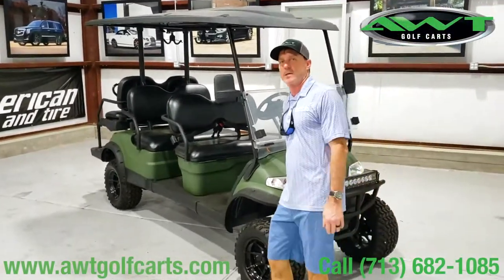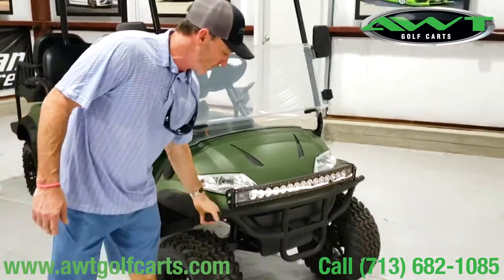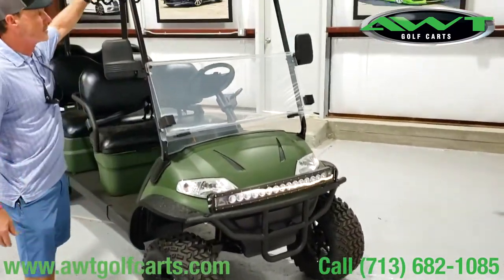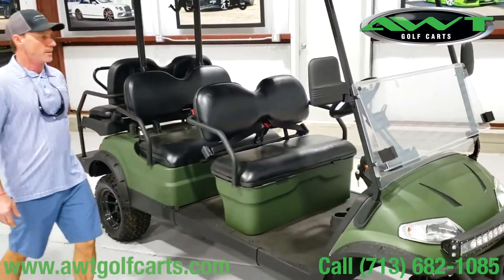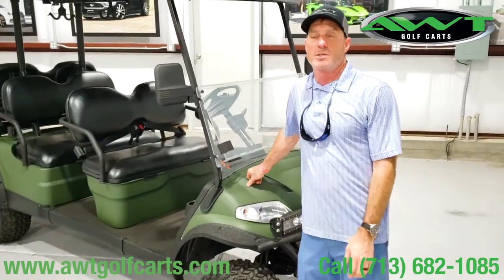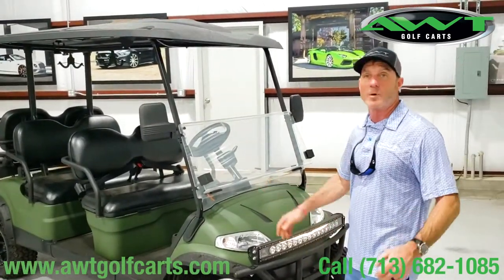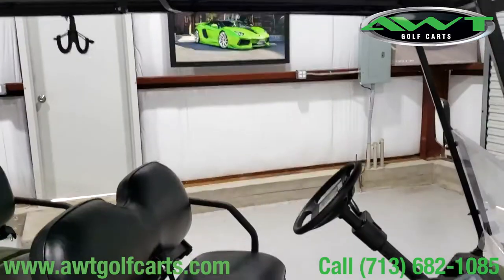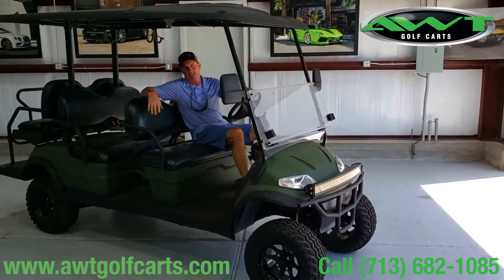AWT - Custom Golf Cart - Wrapped, Lifted, LED Lighting, Kevlar® Coated Roof, Brush Guard & Arm Rests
Your Houston area super center for your car, truck, Jeep AND Golf Cart needs. Wheels, tires, wraps, leather, chrome deletes, bumpers, steps, grilles, Kevlar® coating, spray-on bed liners and much more!

New Advanced EV AEV 4L+
-   Matte Green wrapped body
-   6" lift
-   LED light bar
-   Kevlar® coated roof
-   Kevlar® coated brush guard
-   Kevlar® coated seat arm rests
-   Gloss black powder coated wheels
-   Gun racks
-   Black seat covers

Let us help you find the perfect look.

Houston, TX